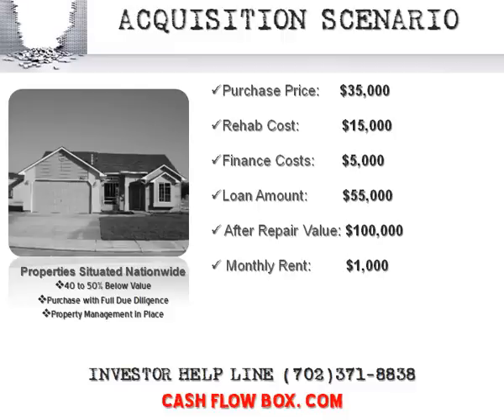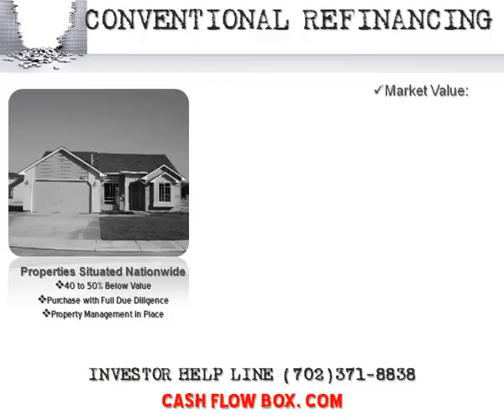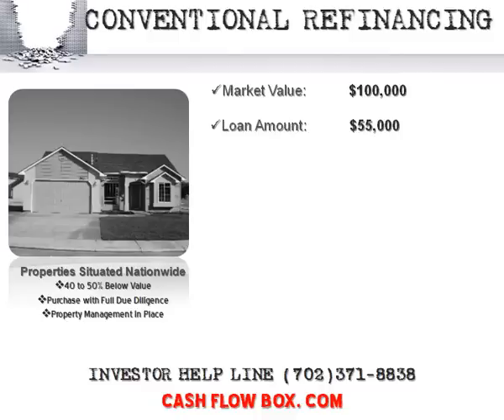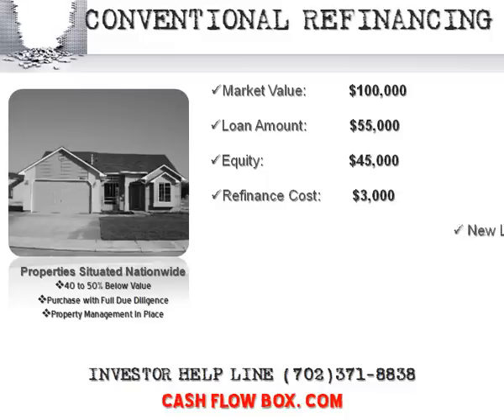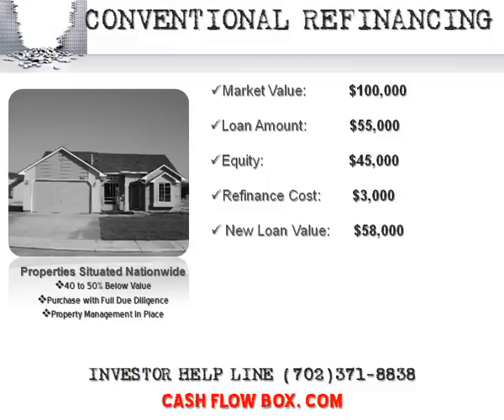Part 2: Creative Real Estate Investing Strategies Utilizing Private Money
CashFlowBox.com presents PART 2 of awesome investing techniques. Discover how real estate investors can thrive in any real estate market utilizing these niche strategies. This is NOT an infomercial to upsell you to a paid traing or a program. We sell real estate not education!